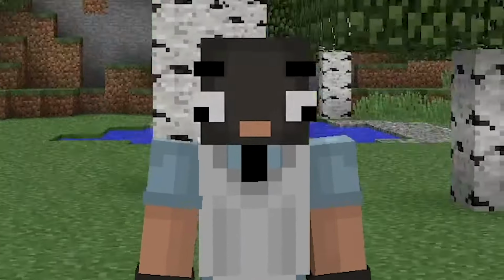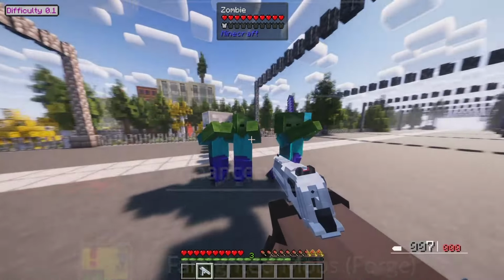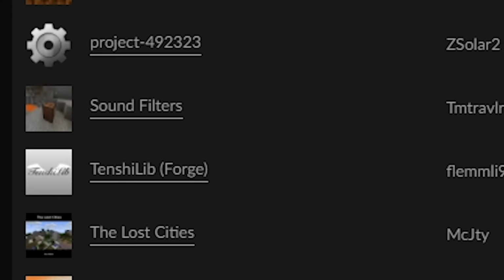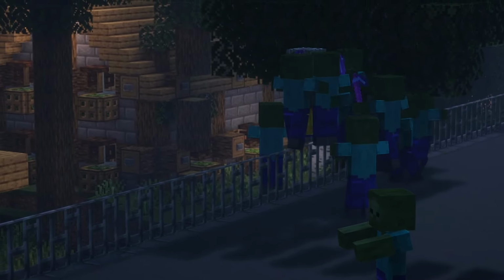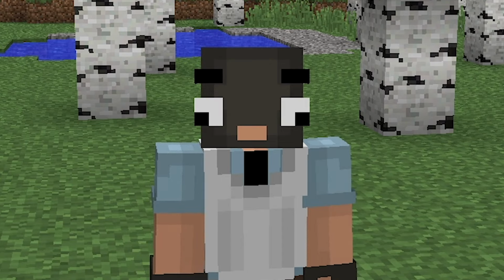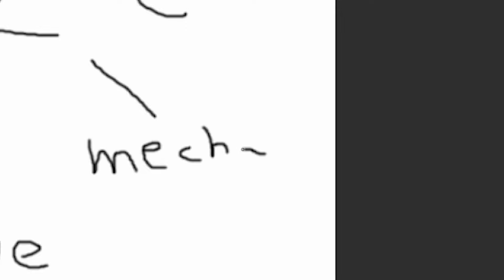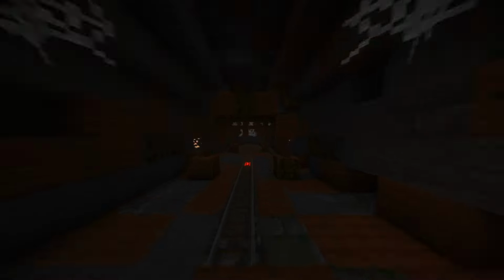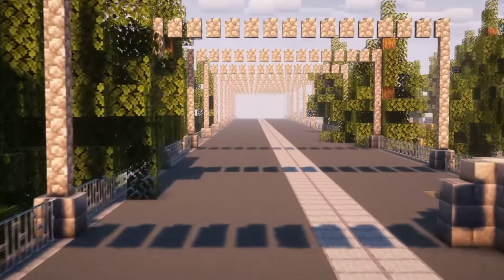How to turn Minecraft into the PERFECT Zombie Apocalypse with 35 mods! (1.16.5) | tac gunmod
farsighted mobs How to turn Minecraft into the PERFECT Zombie Apocalypse with 35 mods! (1.16.5)
TODAY IM USING 30 MODS TO TURN MINECRAFT INTO THE PERFECT ZOMBIE GAME

modpack: soon
MODS: